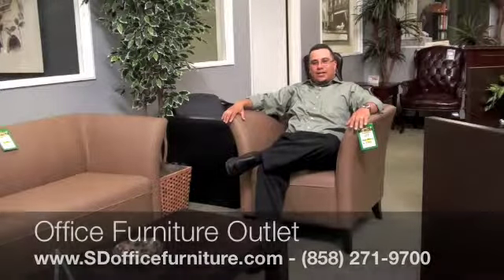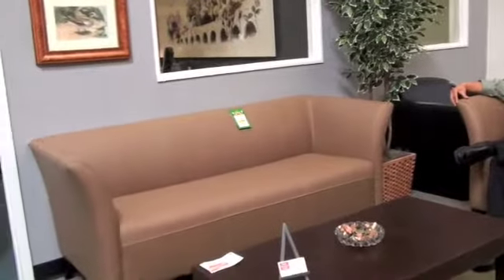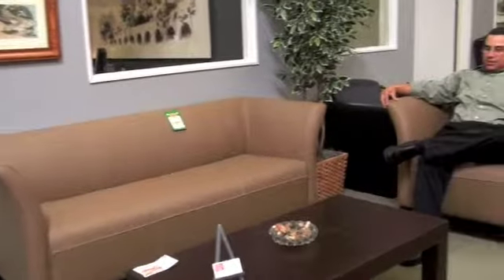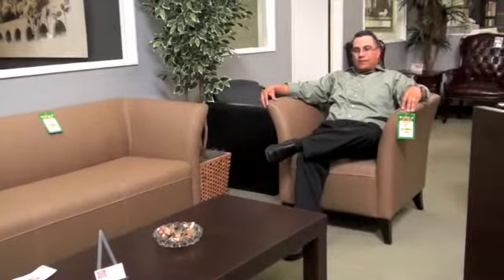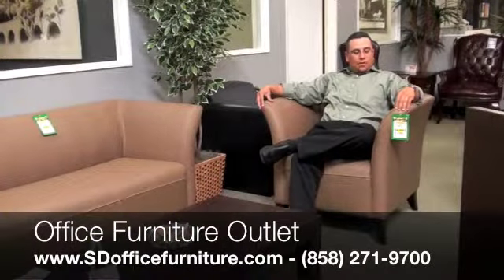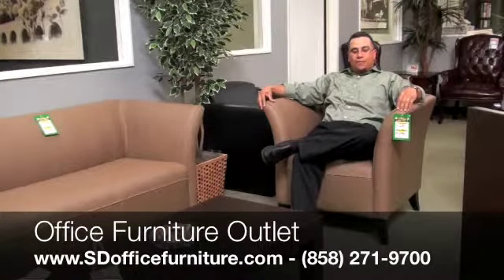Flared Arm Sofa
Reception Waiting room sofa club chair